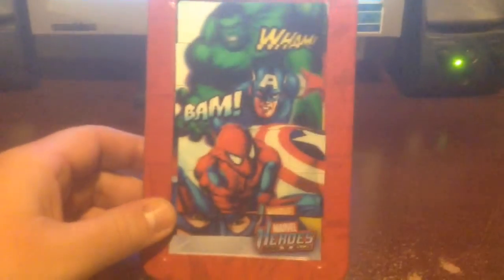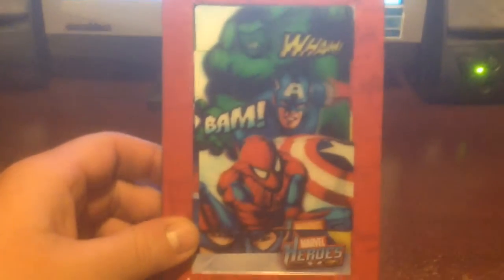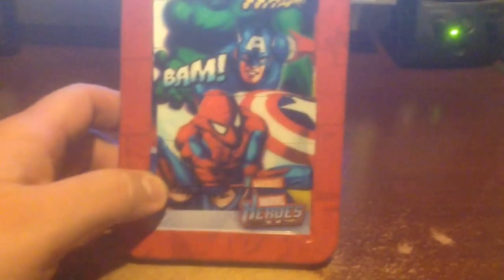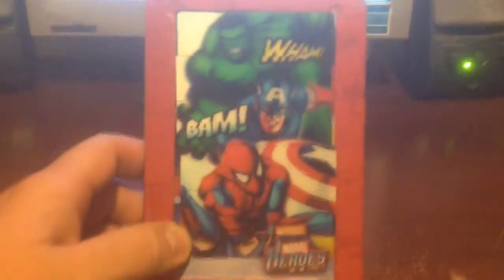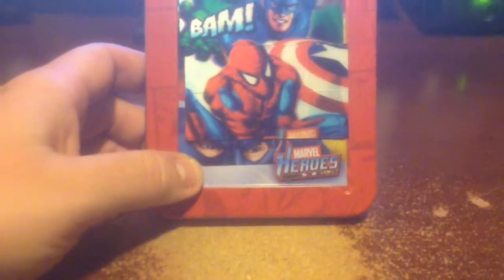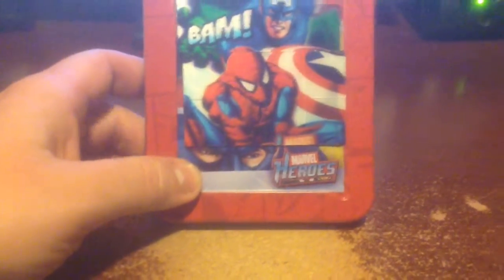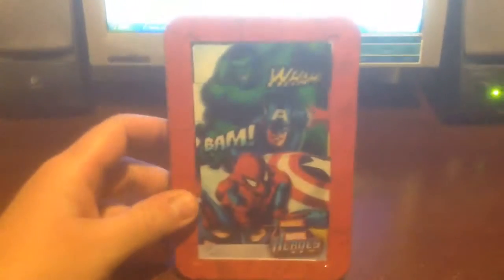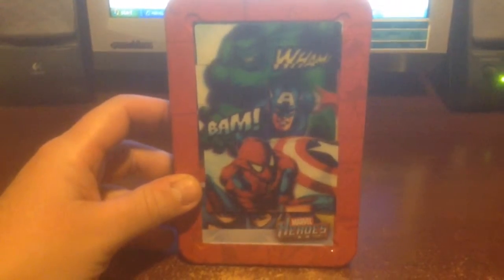Marvel pencil case